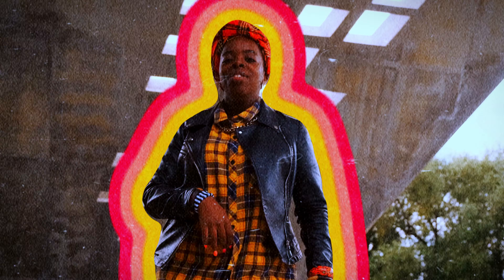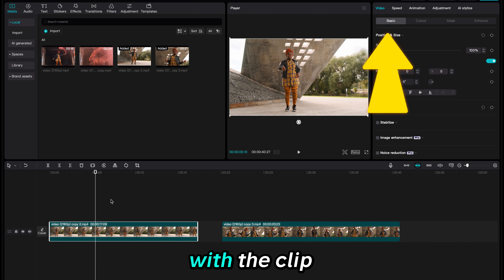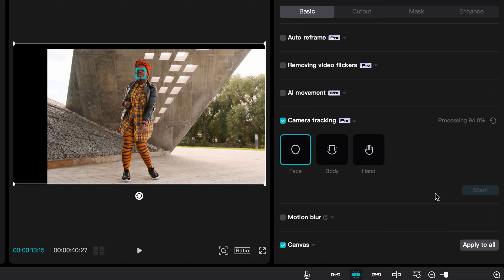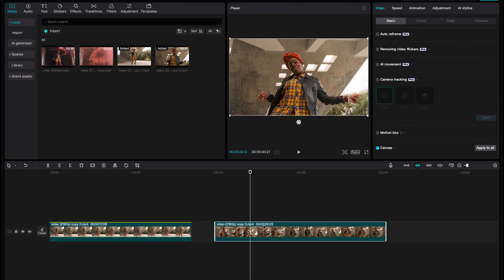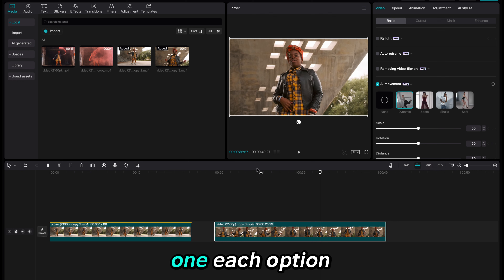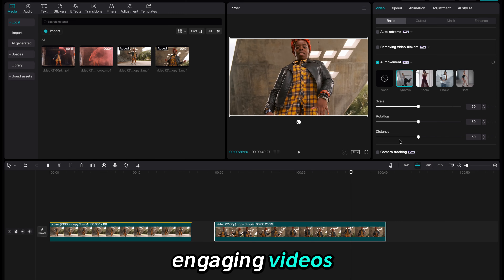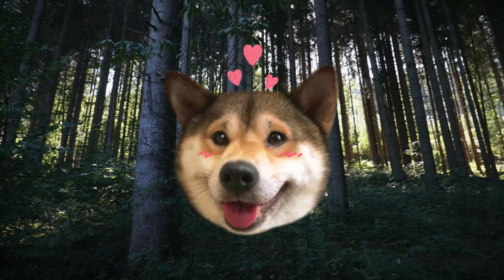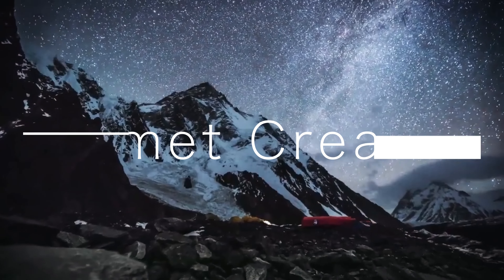Trending CapCut A.I. Tools | How to Motion Track in CapCut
🎥 Unlock the Power of AI in CapCut: Discover the Ultimate Motion Tracking Feature! 🤖💃

Ready to take your videos to the next level? Look no further! With CapCut's cutting-edge AI technology, you can now effortlessly create captivating videos that stand out on platforms like TikTok and YouTube. Introducing the revolutionary motion tracking feature that allows your camera to seamlessly follow your every move, resulting in stunning, professional-looking content.

In this step-by-step tutorial, we'll show you exactly how to motion track in CapCut with ease. Say goodbye to static shots and hello to dynamic, engaging content! Whether you're showcasing your latest dance routine or filming an action-packed sequence, the possibilities are endless with CapCut's face motion tracking capability.

No more worrying about shaky footage or missing the perfect shot. With CapCut Pro's motion tracking feature, you can bid farewell to camera shaking effects and hello to smooth, polished videos that leave your audience in awe. Elevate your content creation game today!

But that's not all – CapCut's AI Pro features extend beyond just motion tracking. Explore a plethora of advanced tools and effects designed to unleash your creativity and bring your vision to life. From dance tracking to desktop motion tracking, CapCut empowers you to produce professional-quality videos right from the palm of your hand or on your PC.

Curious about how to make motion tracking in CapCut on your desktop? Look no further! We've got you covered with simple, straightforward instructions that make the process a breeze. Whether you're a seasoned pro or just starting out, mastering motion tracking in CapCut has never been easier.

So, can CapCut make motion tracking videos? Absolutely! Join the ranks of content creators worldwide who are revolutionizing the way they share their stories and express their creativity. With CapCut by your side, the possibilities are limitless.

Ready to embark on your journey to video mastery? Dive into the world of AI tools in CapCut today and unleash your full potential!